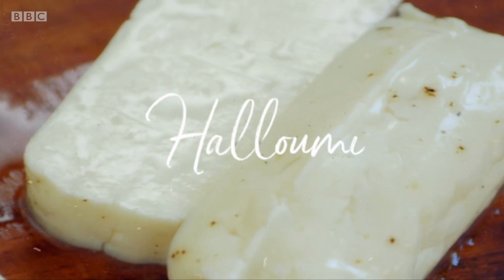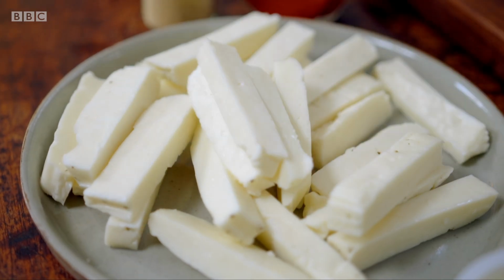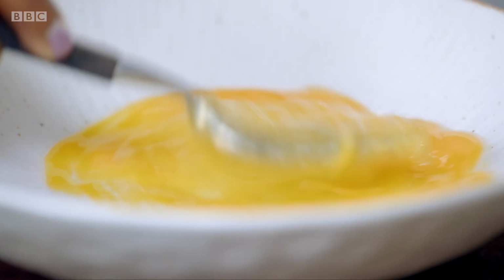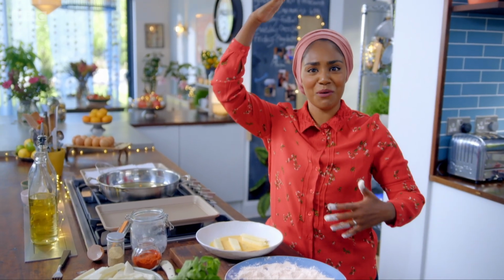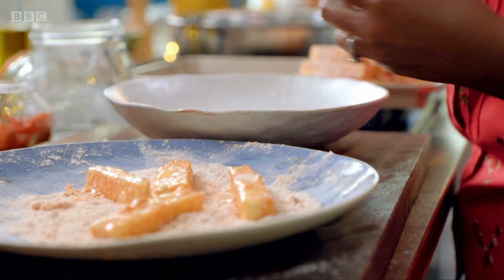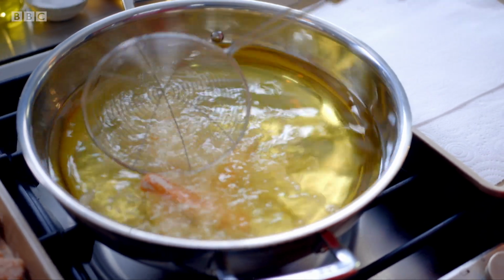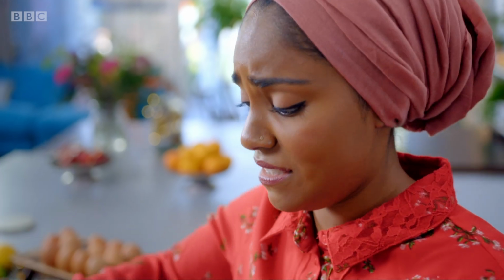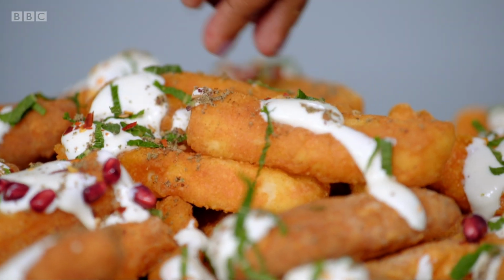Nadiya's indulgent Halloumi Chips recipe! | Nadiya's Party Feasts - BBC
These halloumi fries have a light, crisp outer shell and the halloumi goes all gooey and creamy as it warms up. With this garnish, fries just got exotic!

Nadiya Hussain is throwing a celebration - and everyone is invited. With the party season fast approaching, Nadiya shares her favourite festive dishes that fill the table with vibrant colour, amazing aromas and fantastic flavours.

Nadiya's Party Feasts | BBC